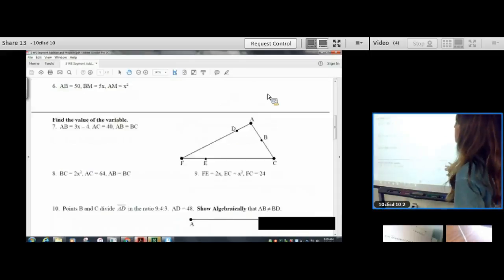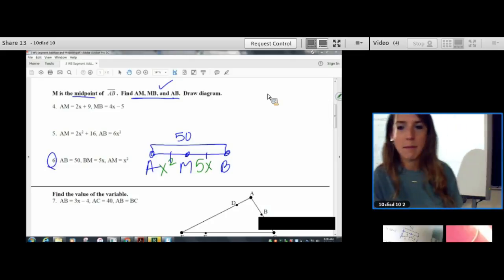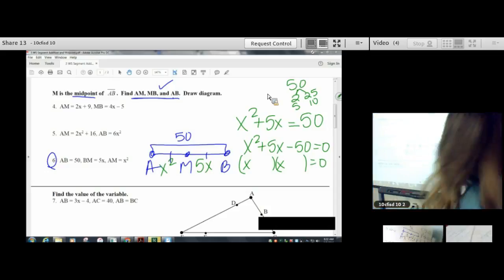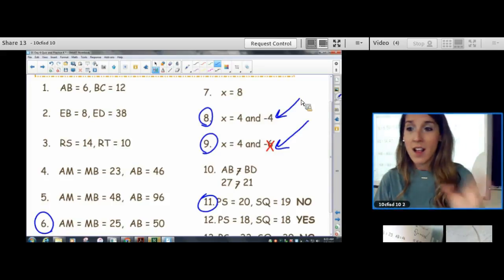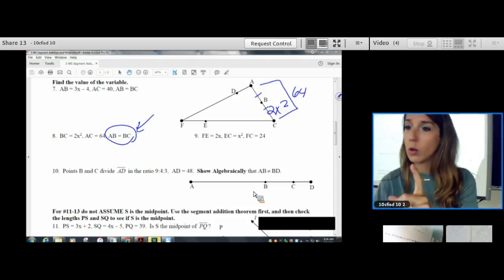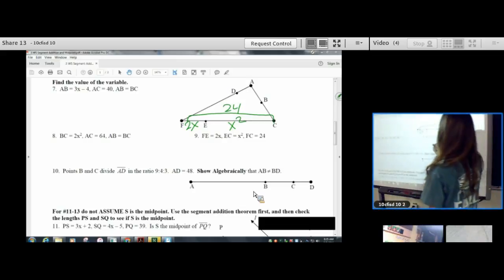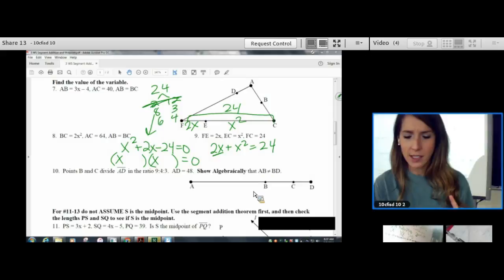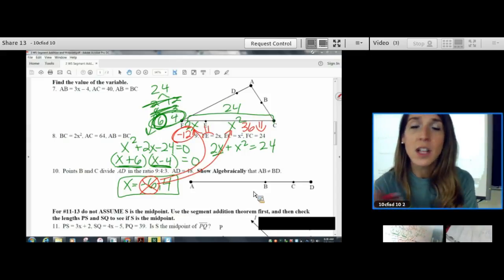Segment Addition and Midpoint WS #6, 8, 9